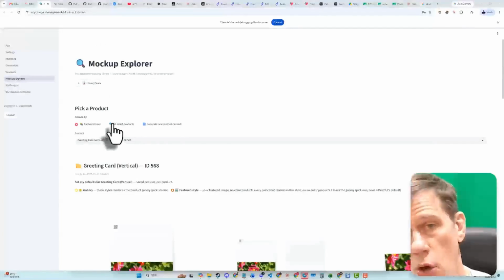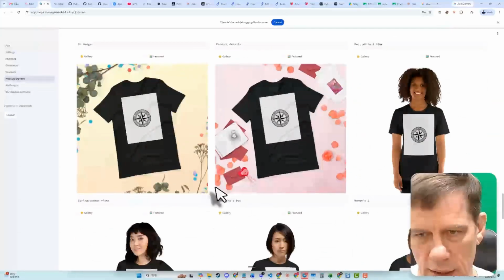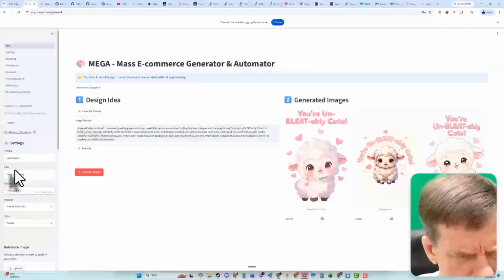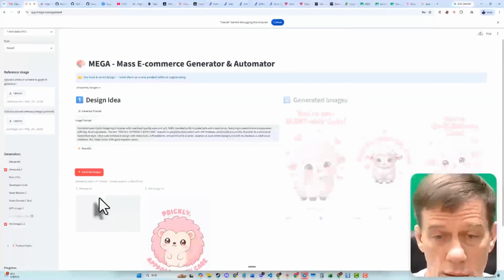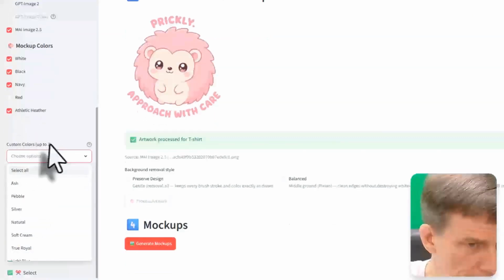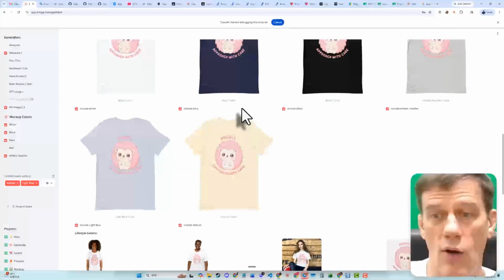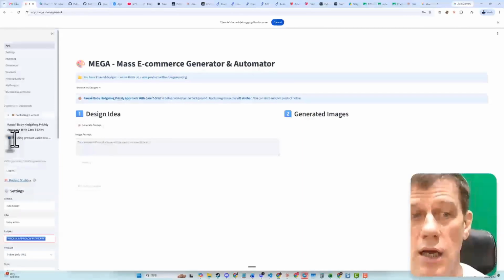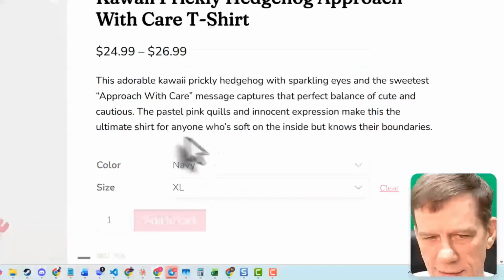Watch AI Build a Print-On-Demand Product From Scratch — MEGA Full Demo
One idea in, one finished, sellable product out — designed, mocked up, SEO-written, and published to a real store. No Canva, no nine-tool tab-juggling. One screen.

First, set your mockup taste in the Mockup Explorer (your featured image + gallery, per product). Then watch MEGA create a product start to finish using exactly those settings.

CHAPTERS
0:00 Intro
0:08 Set your mockups — the Mockup Explorer (featured + gallery)
3:23 Now make the product — full creation, start to finish